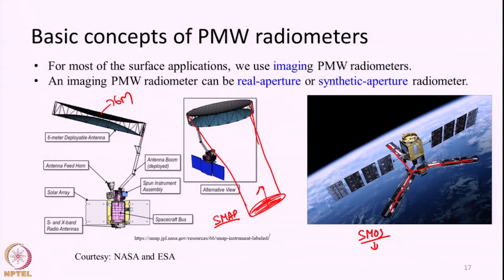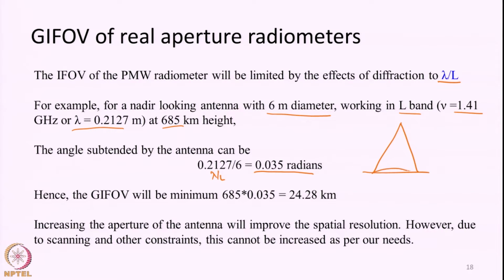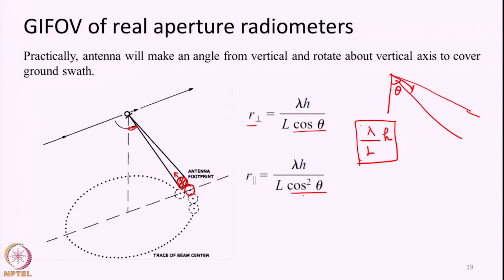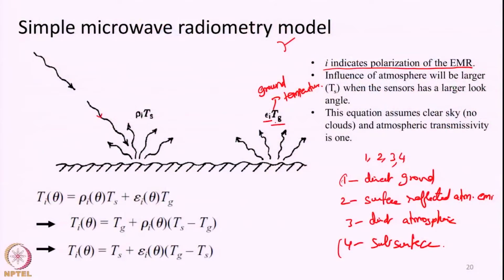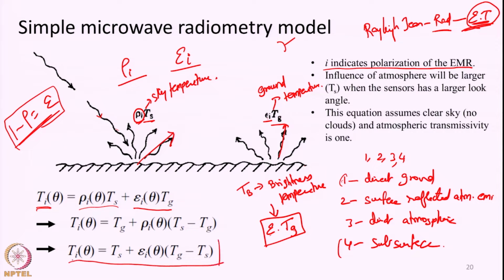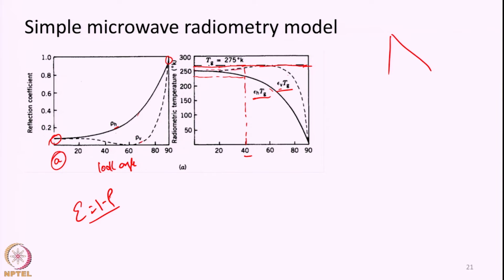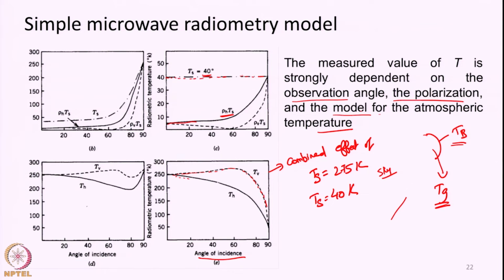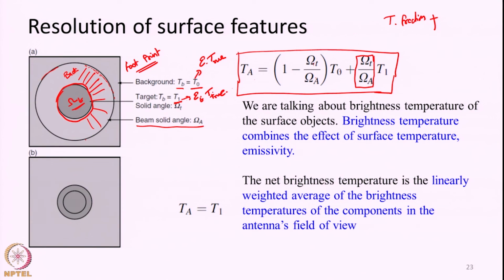Lecture 42: Passive Microwave Remote Sensing â€“ Part 3